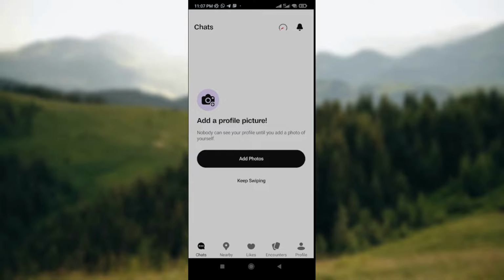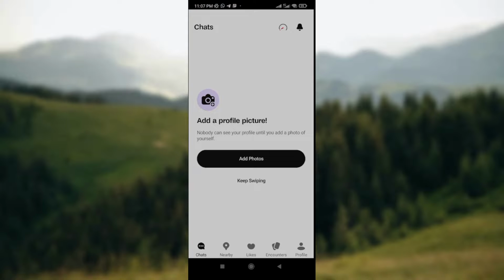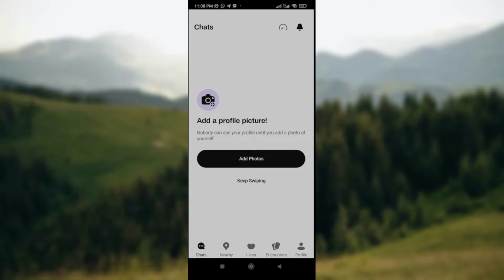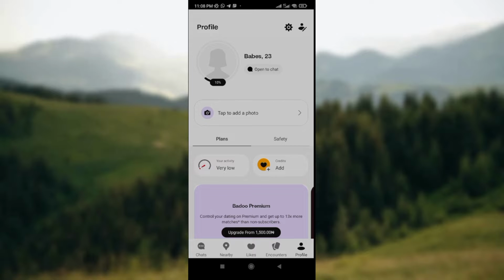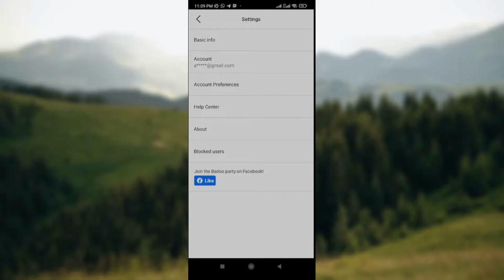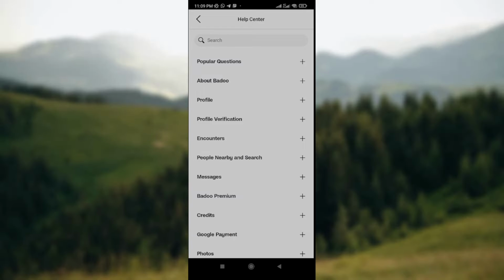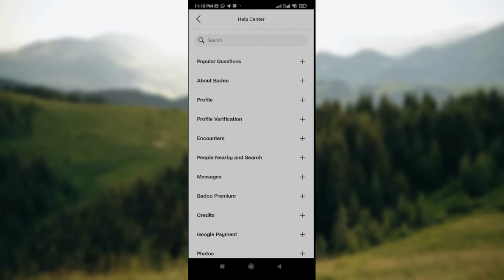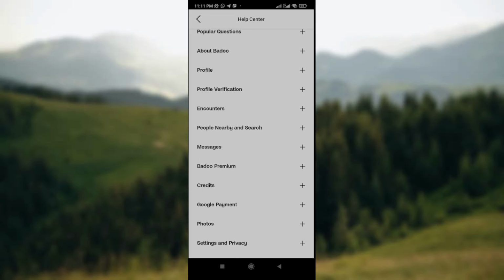How to Recover Deleted Badoo Account (Quick Tutorial)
Today we talk about How to Recover Deleted Badoo Account, so stay until the end of the video to see the full explanation.